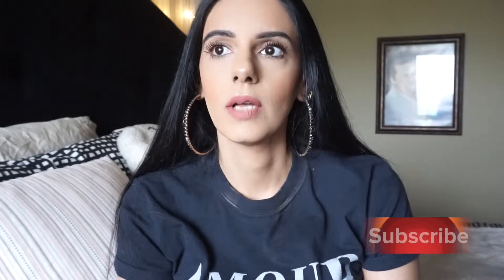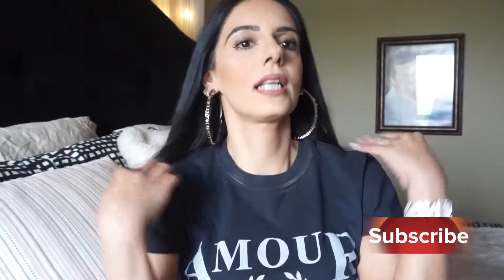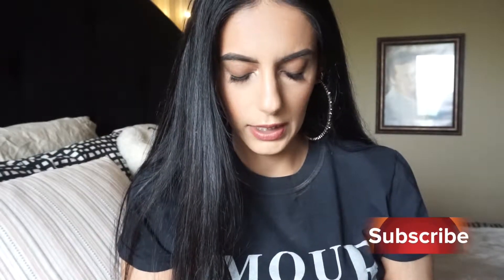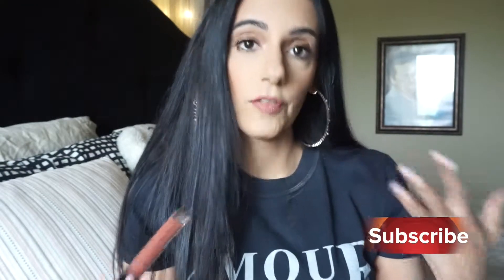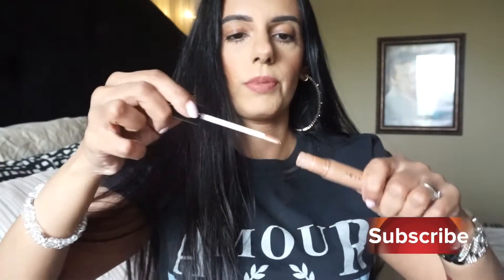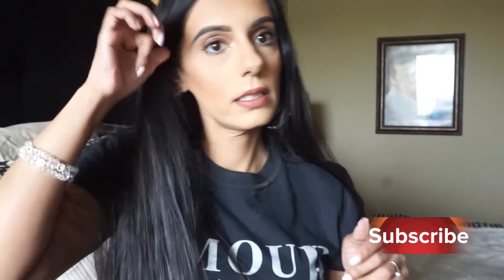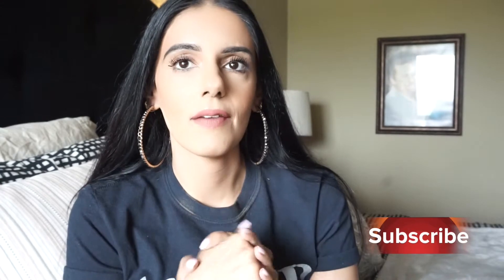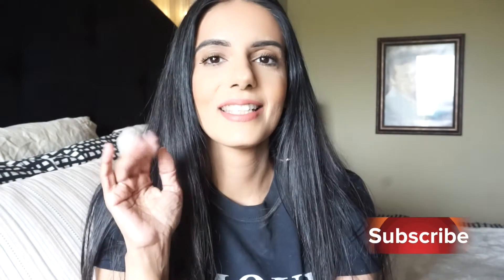Favourites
Hey everyone this video is all about favourites in the last few months. Not really a monthly favourites but just what I've been loving the last few months,from hair, fragrances, moisturizers. All about smelling amazing.

143